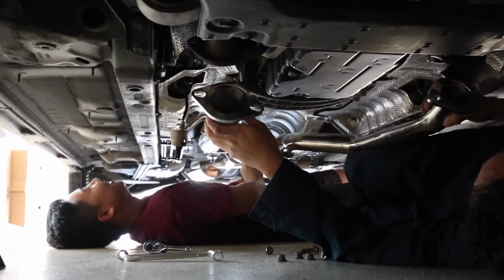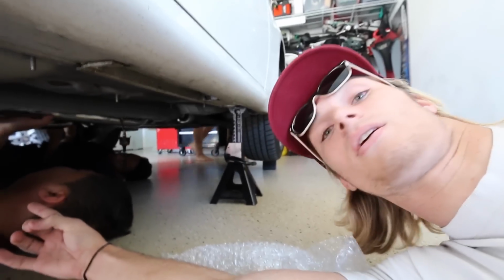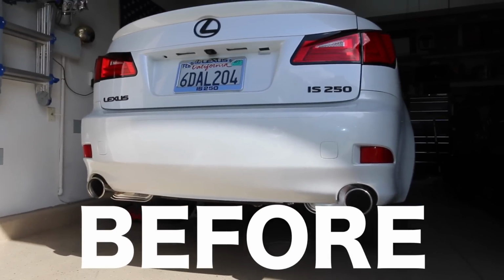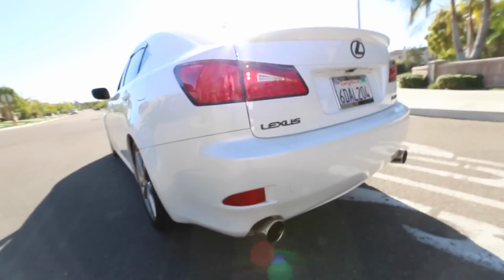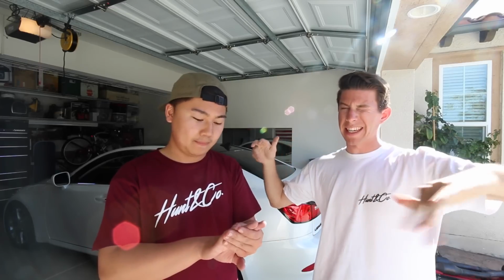Making a Lexus Even Louder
Making a Lexus even louder with Megan Racing Mid Pipes!

SEND ME STUFF HERE:
14781 Pomerado Rd. #115
Poway, CA
92064